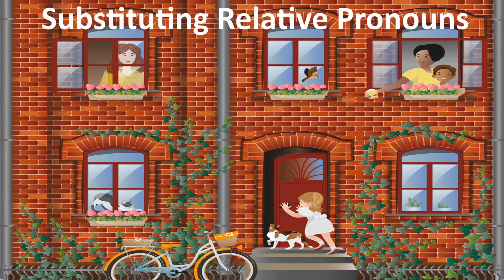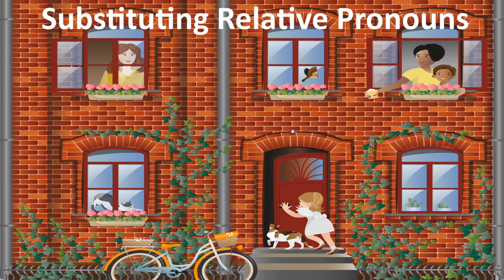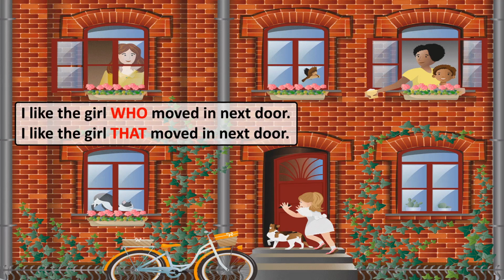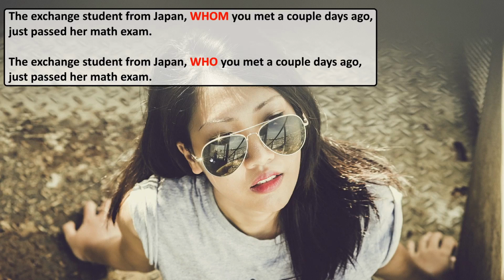Substituting Relative Pronouns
Today we’ll be talking about substituting relative pronouns for other relative pronouns. Most relative pronouns may be substituted for other relative pronouns.
If you are interested, you can purchase my Learn Over 400 Phrasal Verbs the Fun Way book in four versions. Here are the links:
1) ebook - pdf version on my website - in full color:
2) ebook - Kindle version on Amazon - in full color:
3) paperback version on Amazon - in black and white:
4) paperback version on Amazon - in full color:

Do you also like written content? Then come join me on my BLOG at prosperoenglish.com